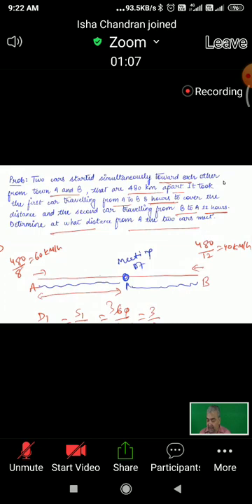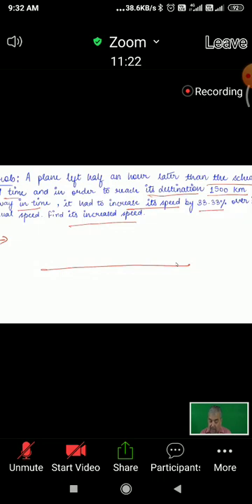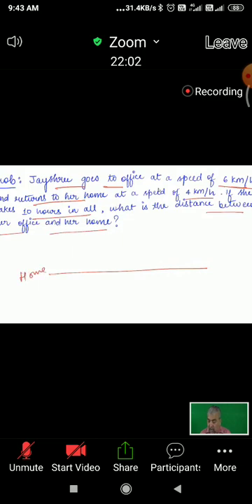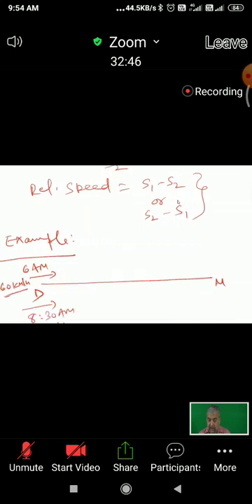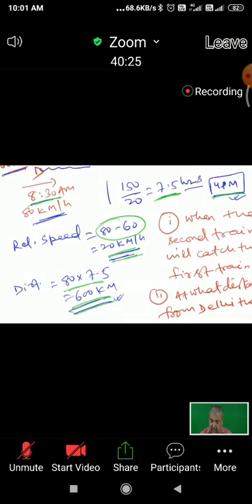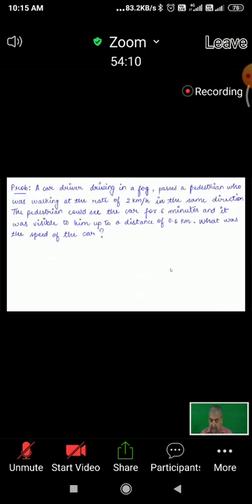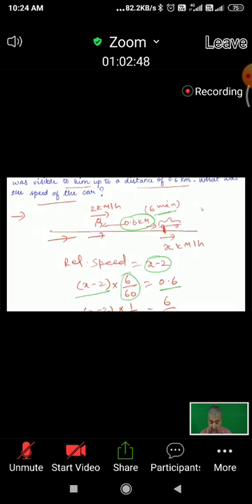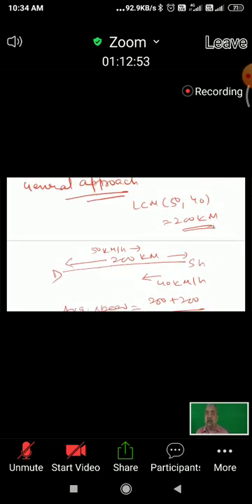18 July 2020